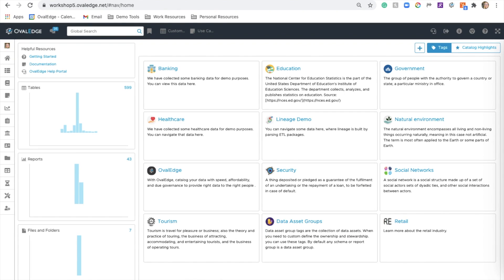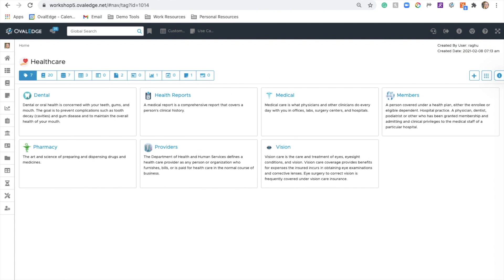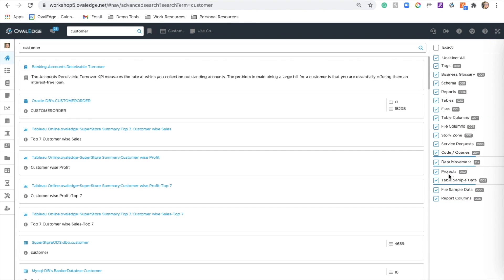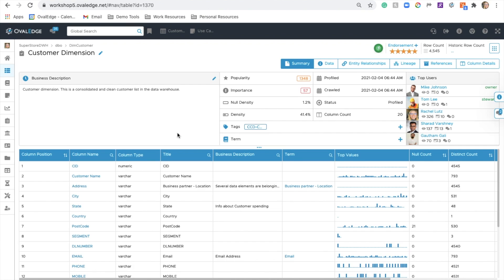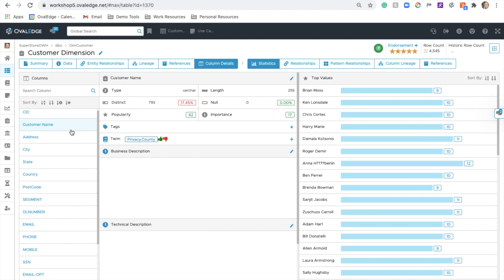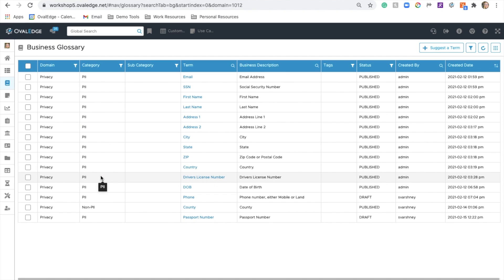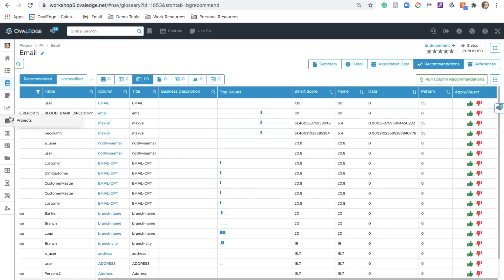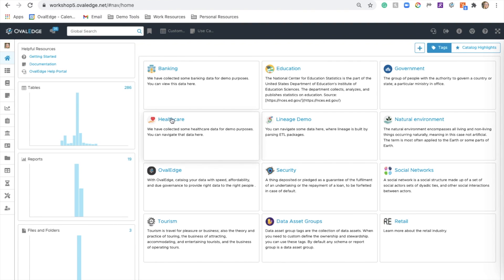A walkthrough of OvalEdge app to get started with data governance